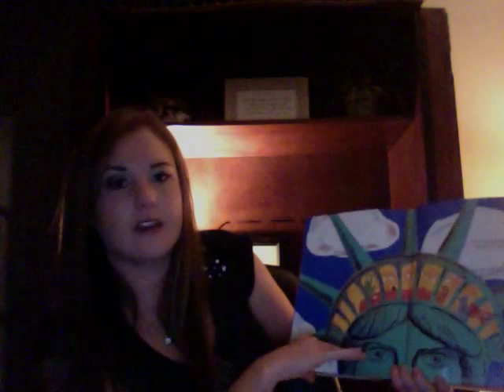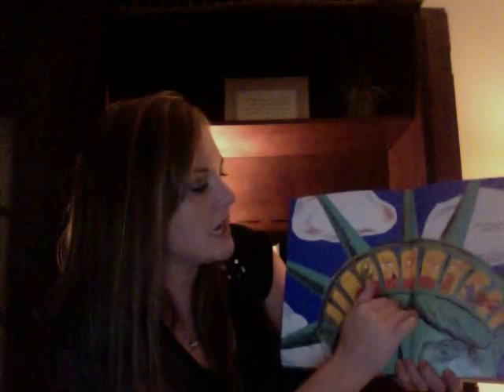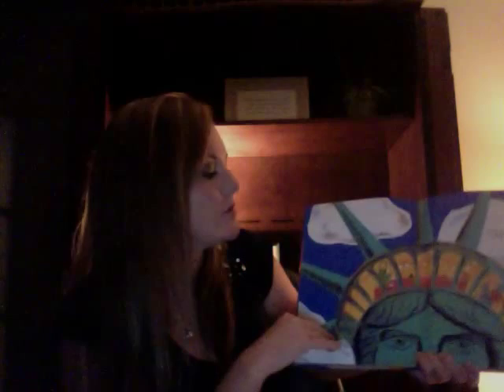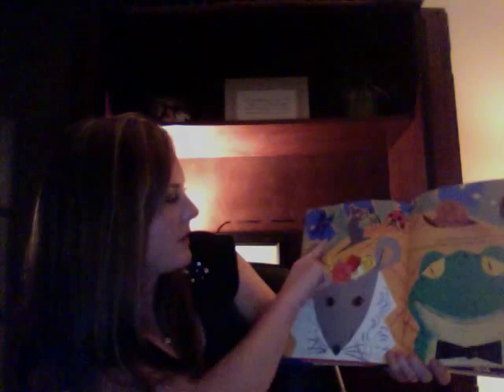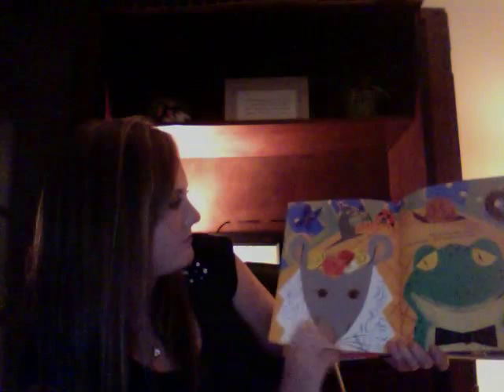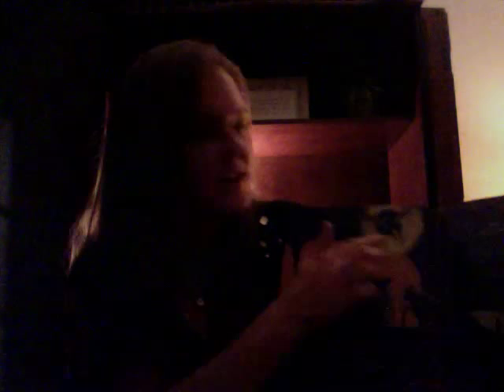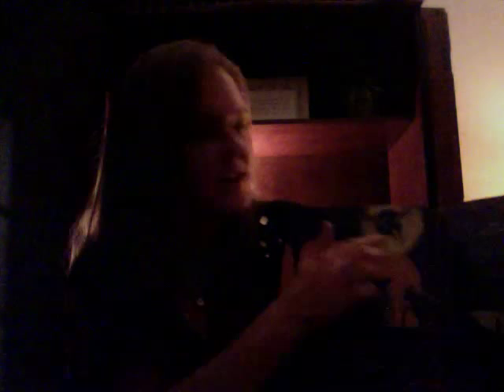Marjorie Priceman Illustrator Study